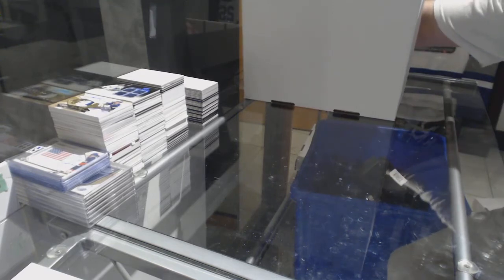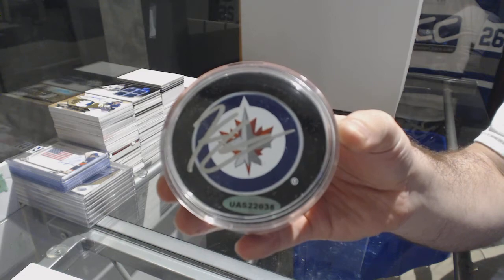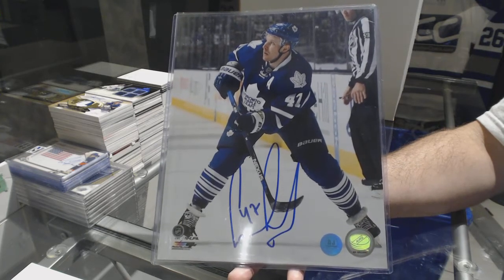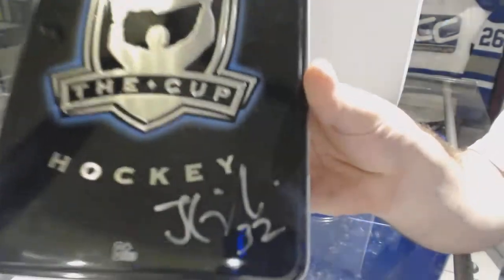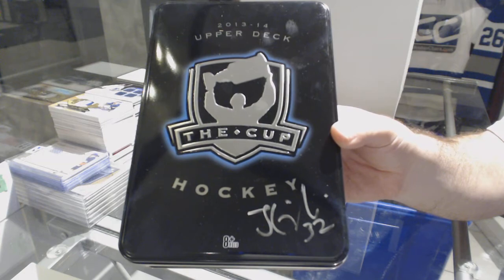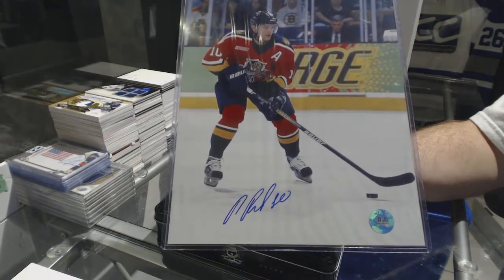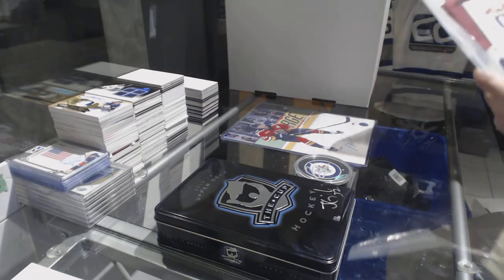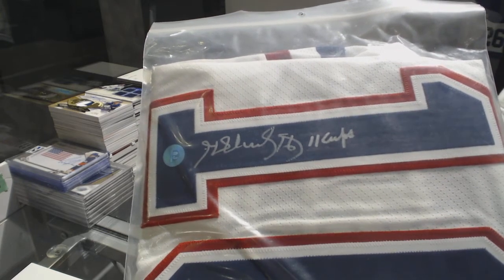*BRAND NEW* - CNC AUTO/MEMORABILIA Mystery Box - C&C GB #8311